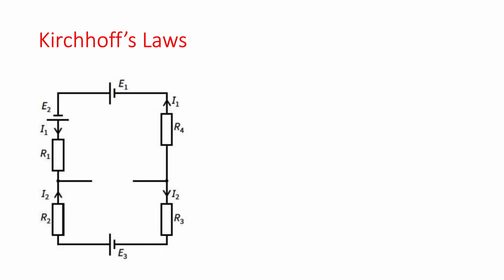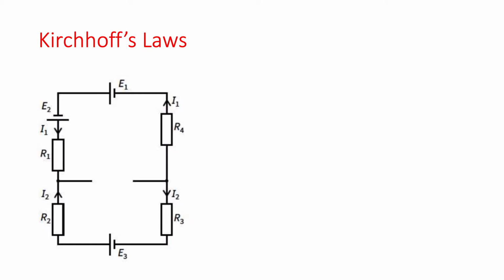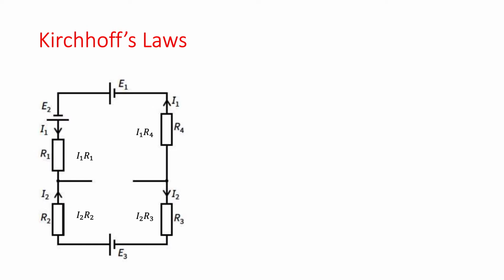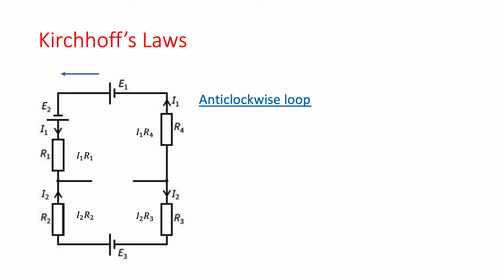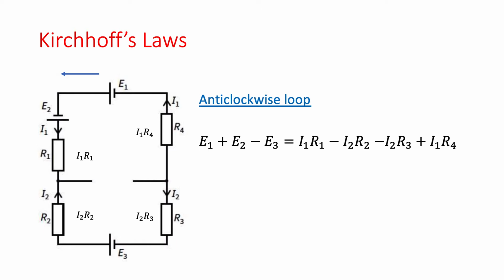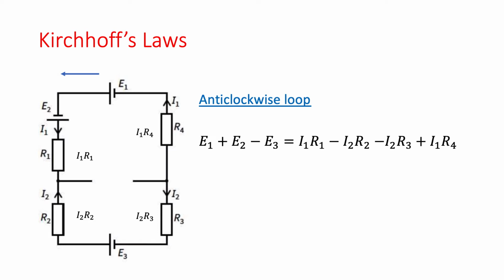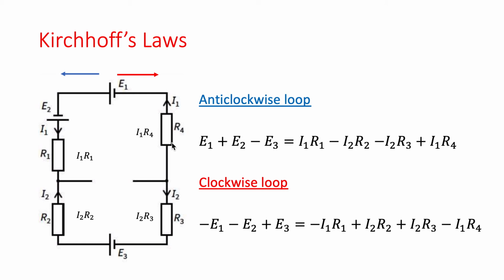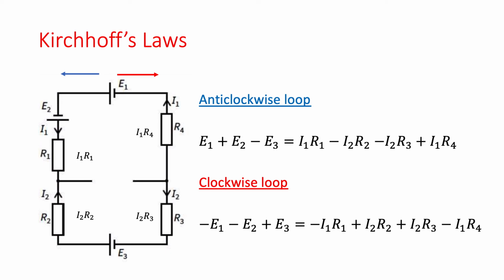IB Physics: Changing the Direction in Kirchhoff's Second Law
Be careful choosing the direction when using Kirchhoff 2!